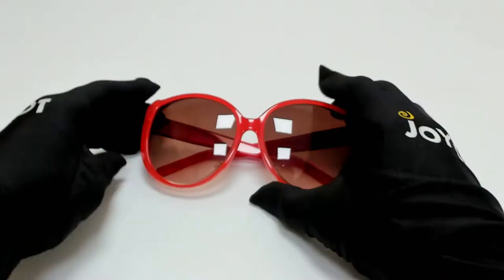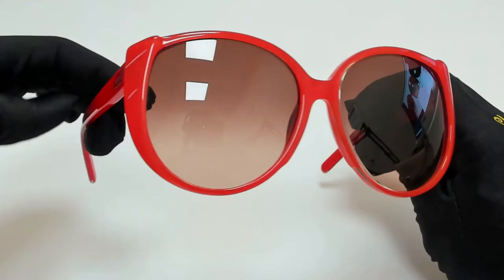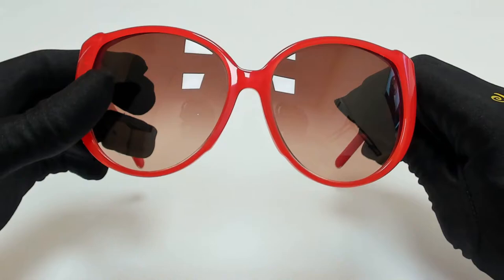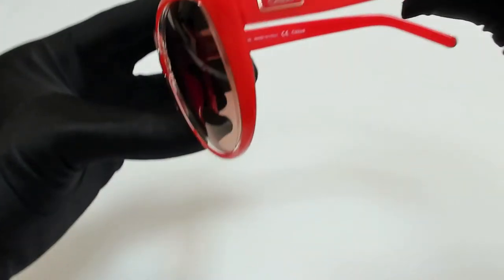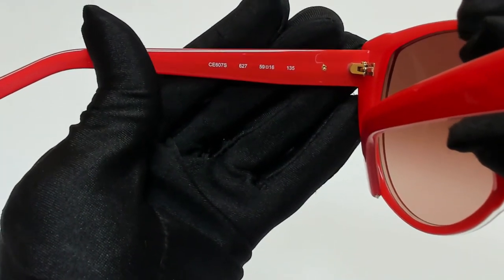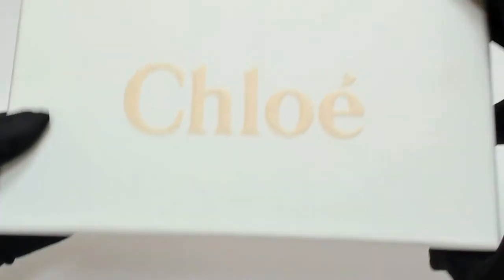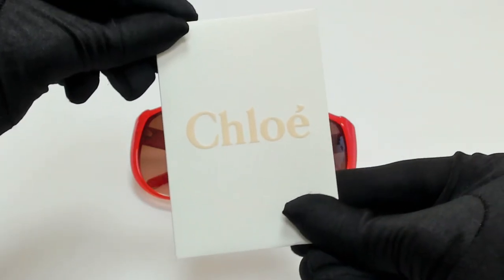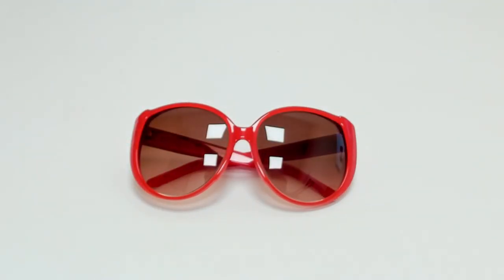Chloe Sunglasses Model-CE607S Color-627 Coral/Brown Gradient Crystal Lenses